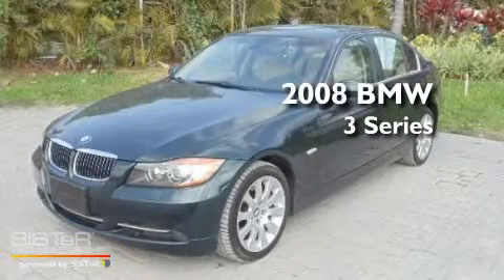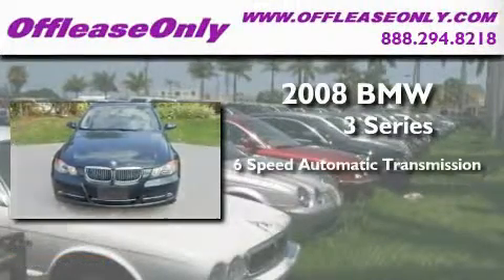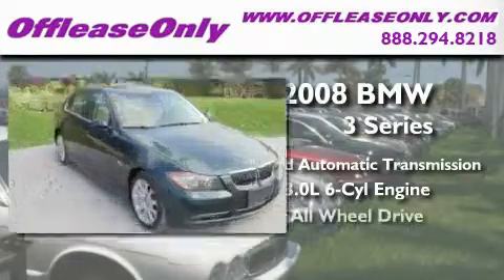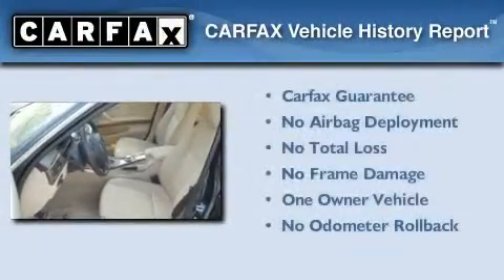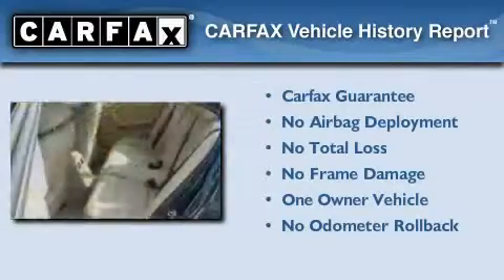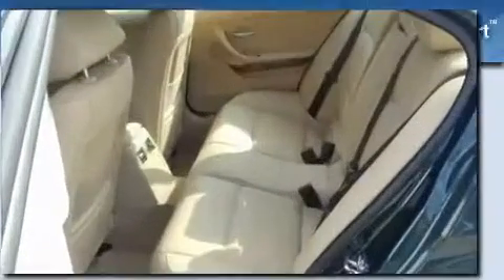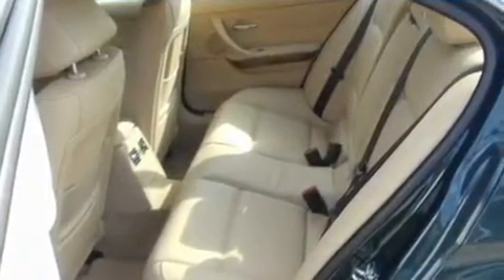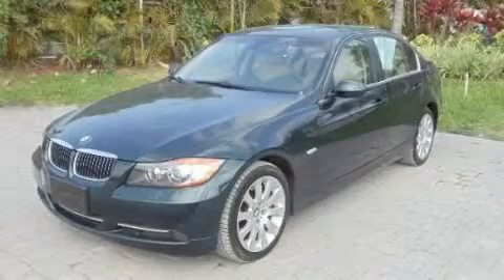Preowned 2008 BMW 335xi AWD Ft. Lauderdale FL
Year : 2008

 Make : BMW

 Model : 335xi

 Engine : Gas I6 3.0L/182

 Trans . : Automatic

 Exterior : Deep Green Metallic

 Miles : 44,671

 Interior : Beige

 Stock : 30473

 Offleaseonly.com

 3531 Lake Worth Rd

 Preowned 2008 BMW 335xi AWD Lake Worth FL